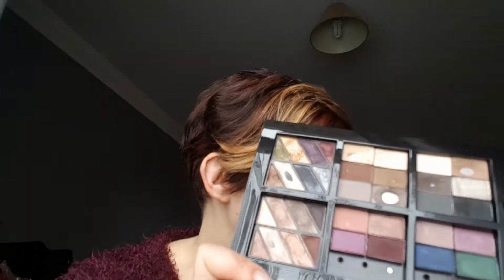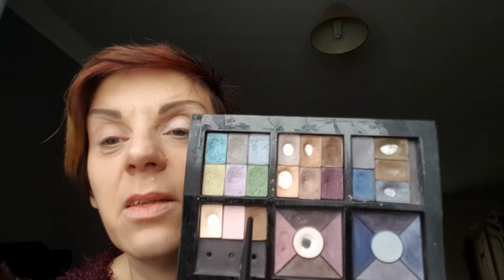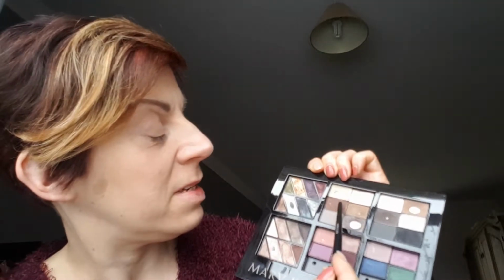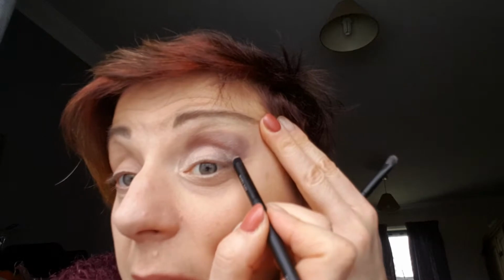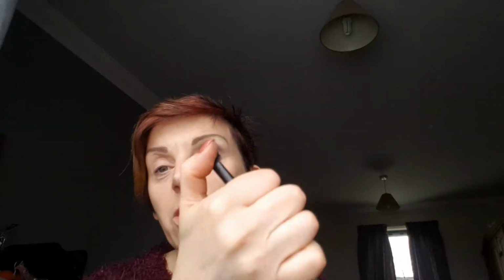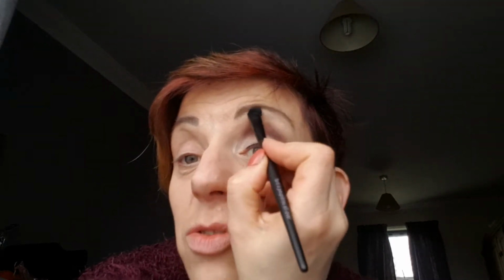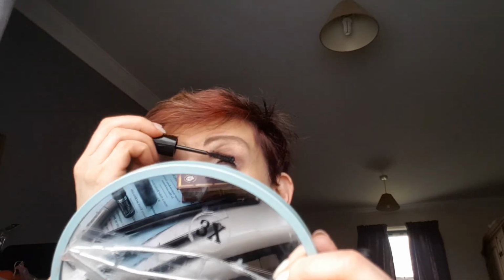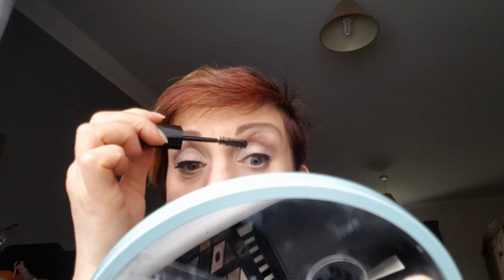Basic eyemakeup for all eye shapes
3 steps basic eyemakeup look to suit all eye shapes